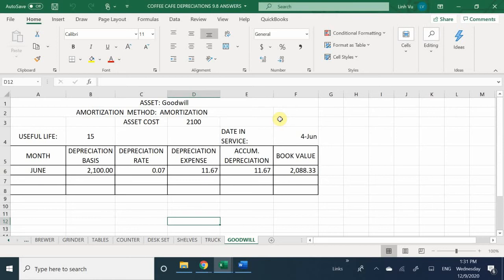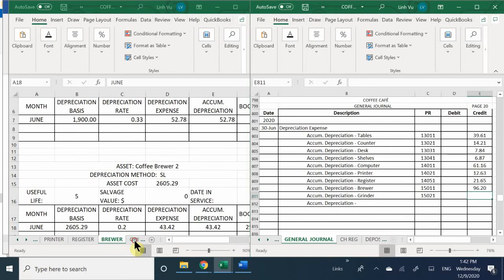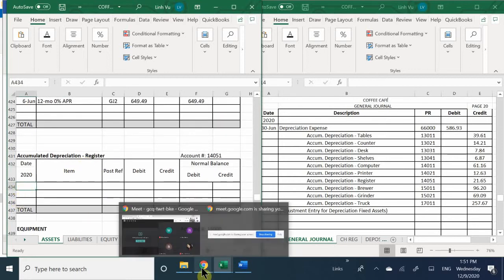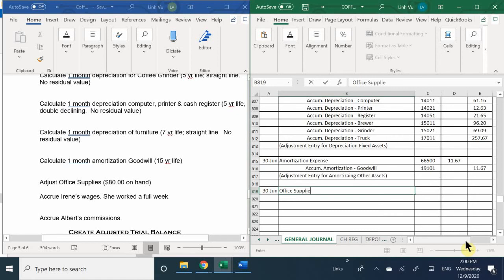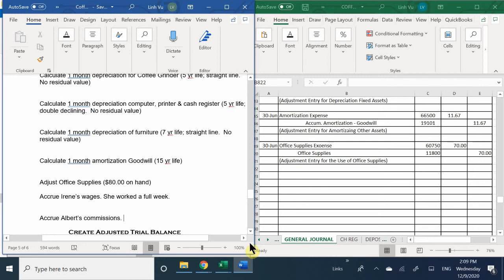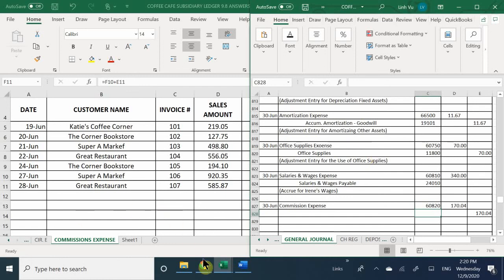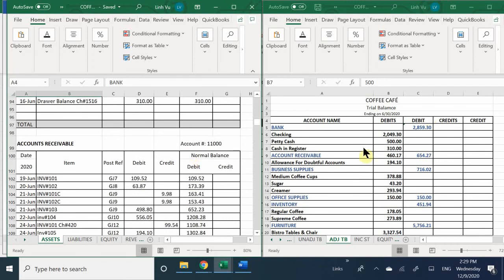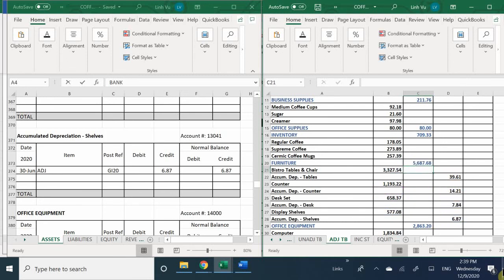PM ACCT COFFEE CAFE ADJ P3